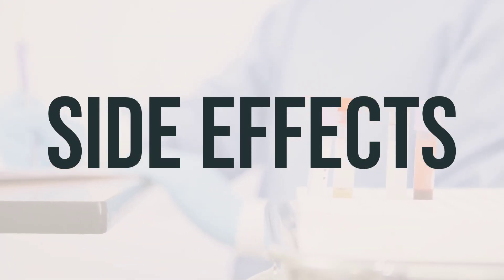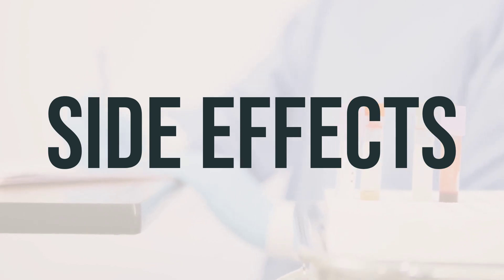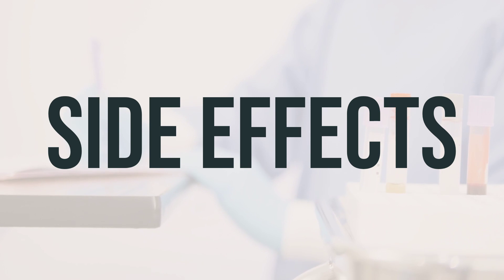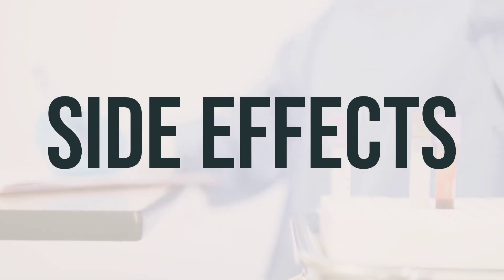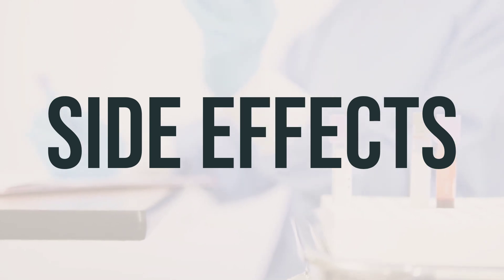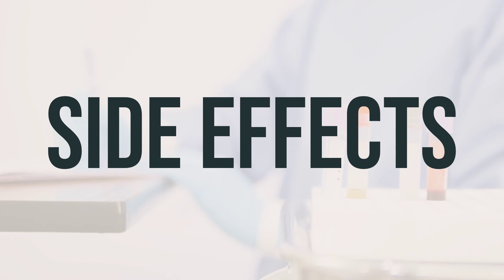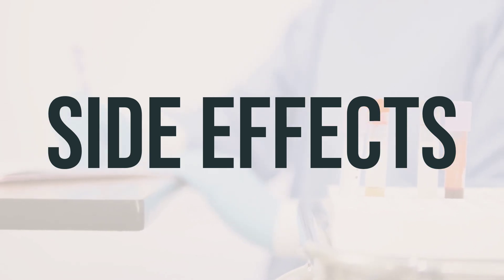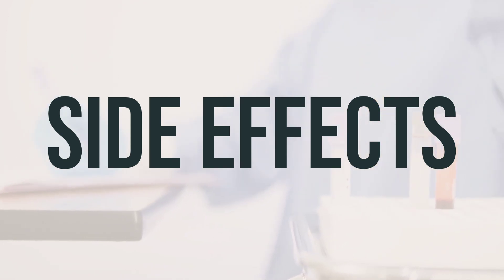How to use Elitek Vial - Explain Uses,Side Effects,Interactions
Elitek Vial is a medication that is used to prevent high levels of uric acid in the blood in children with cancer, such as leukemia, lymphoma, and solid malignant tumors, who are about to undergo chemotherapy treatment. Chemotherapy destroys cancer cells, releasing large amounts of uric acid into the bloodstream. This medication helps the kidneys remove the uric acid from the body more easily. The daily dosage and optimal timing for taking this medication should be determined by a healthcare professional.
136c